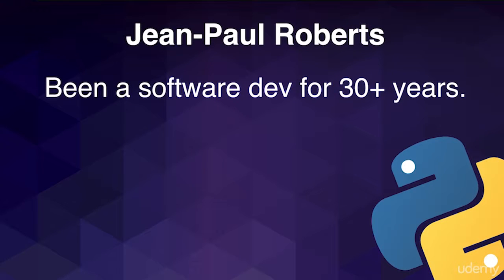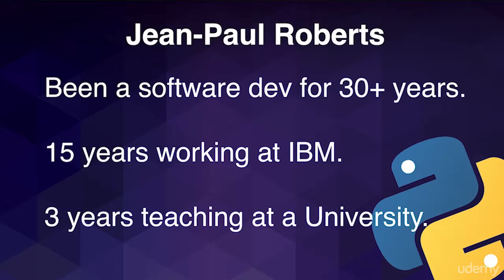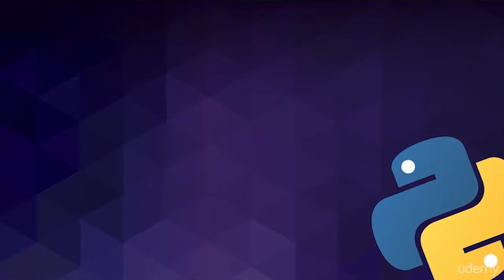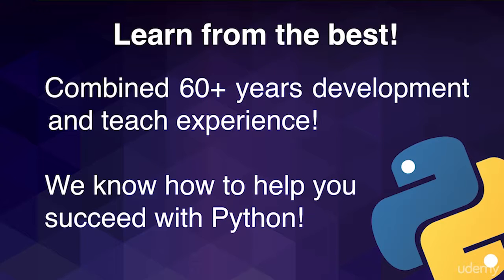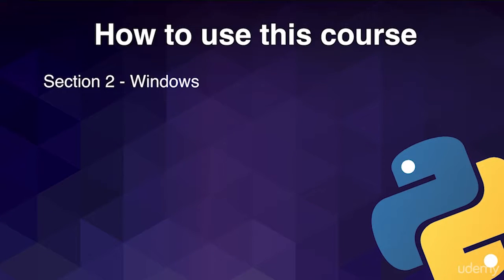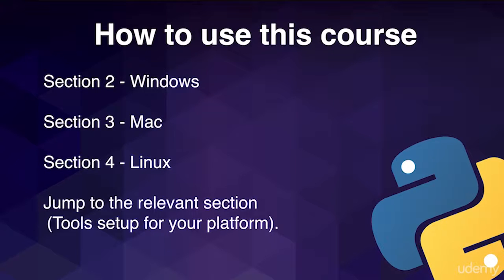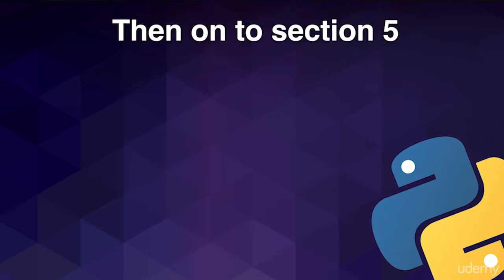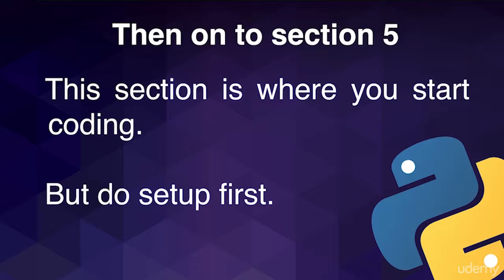001 Introduction to the Python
Here is the first part by Tim Buchalka. You will find all of the videos and challenges soon throughout this course.